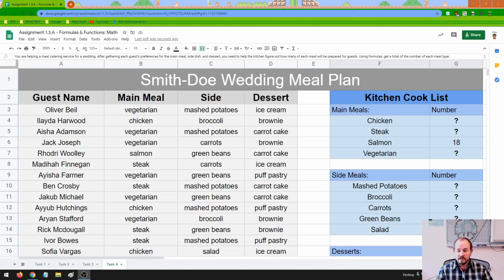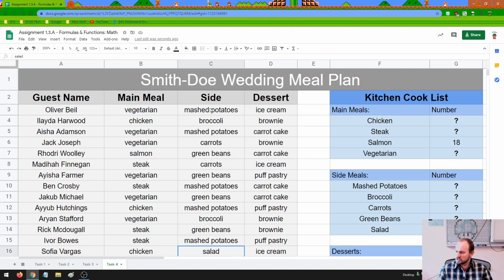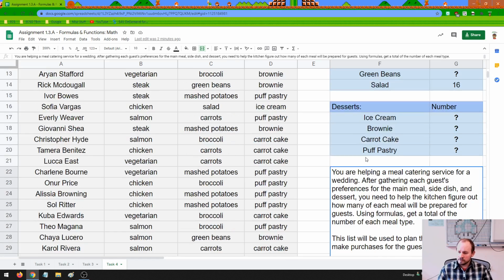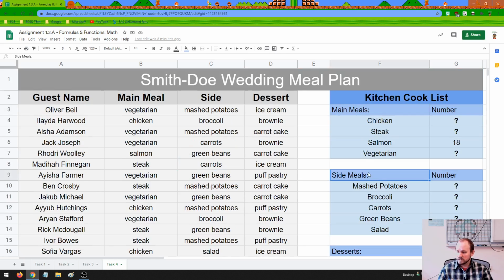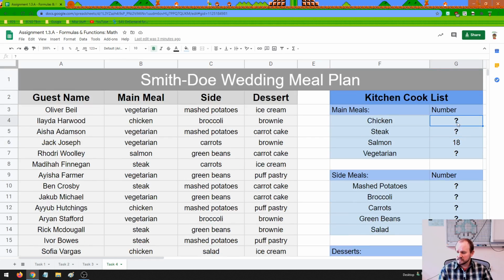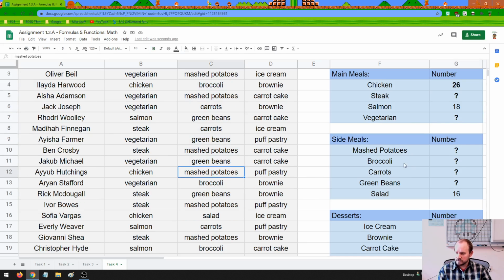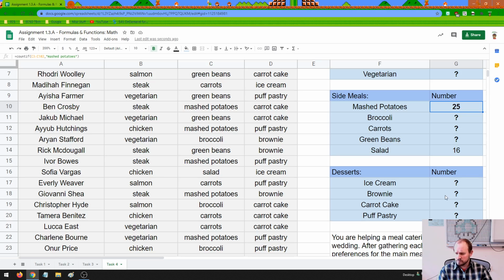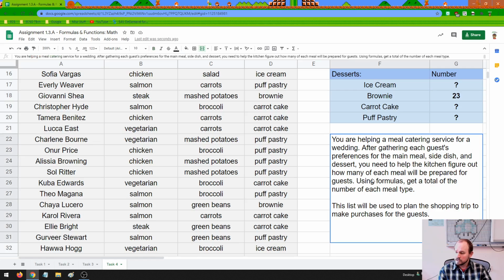Lesson 1.3.A Task 4 Worksheet Guidance